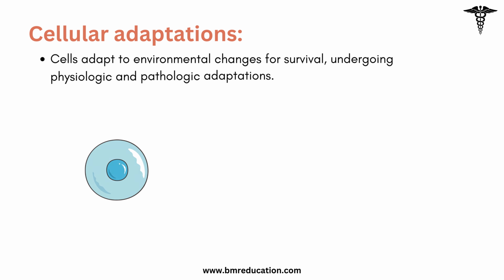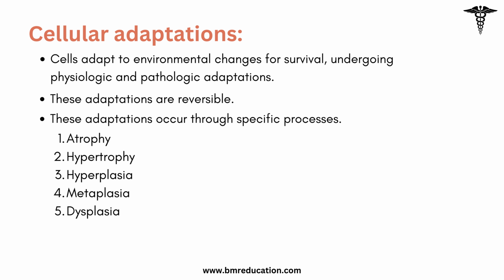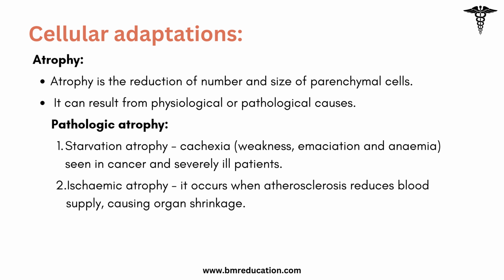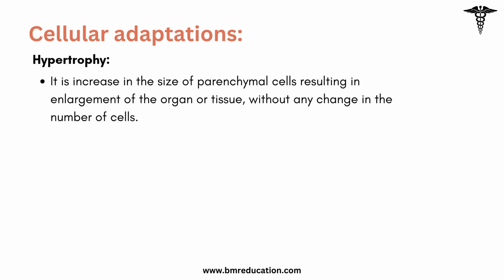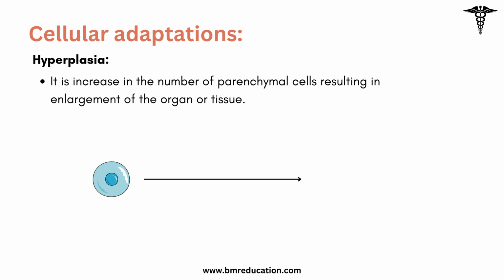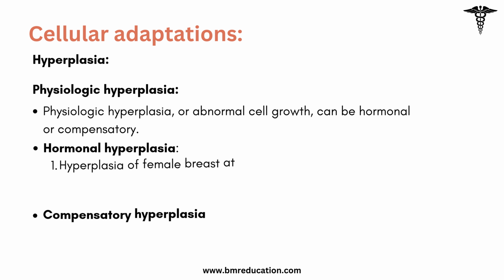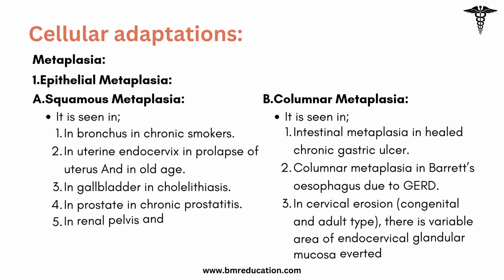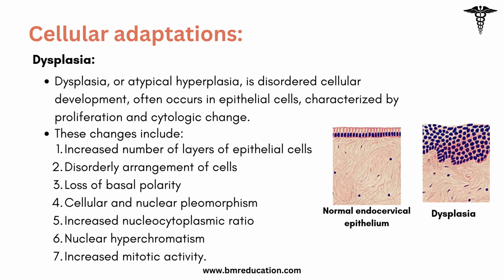Cellular adaptations | General Pathology 2025 | Types & Mechanisms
Cellular adaptations | Cell injury, Cell death and adaptations | General pathology

✅ What is cellular adaptation?
✅ Types of adaptations - Atrophy, Hypertrophy, Hyperplasia, Metaplasia, Dysplasia

For Notes, Question bank and other features for this topic

This is Part 1 of our chapter Cell injury, Cell death and adaptations. 🎓

OUR  SERVICES